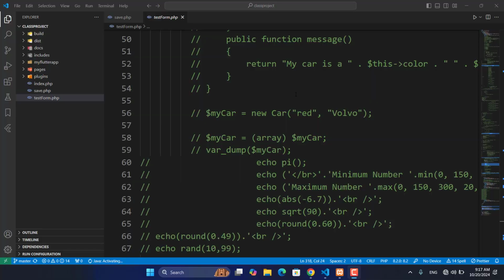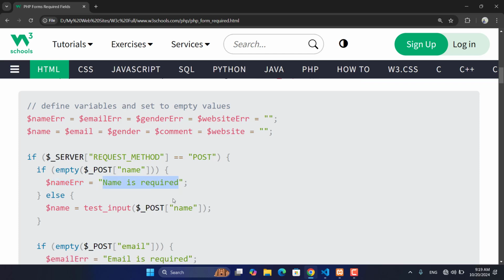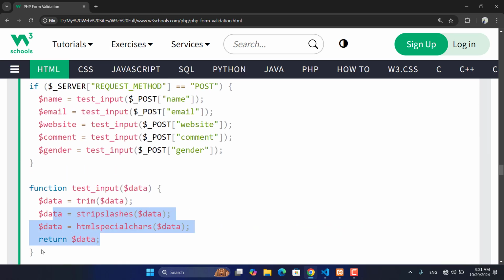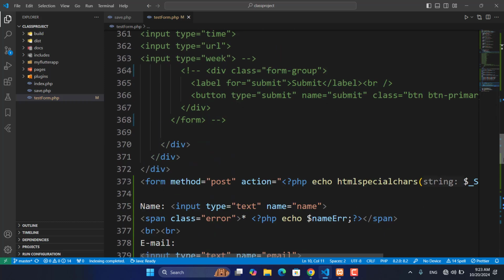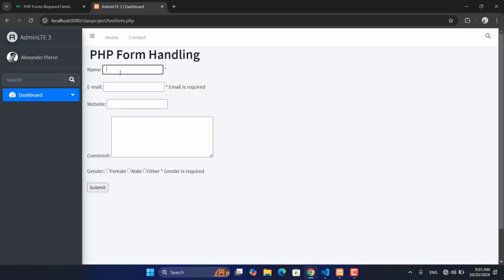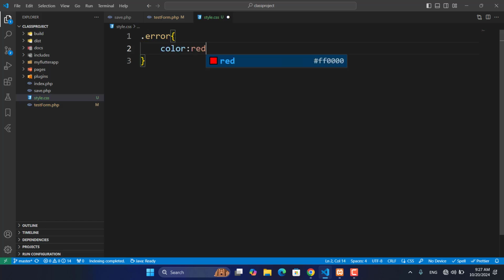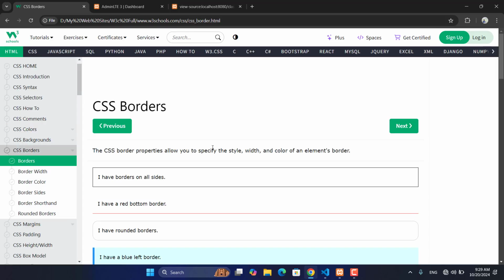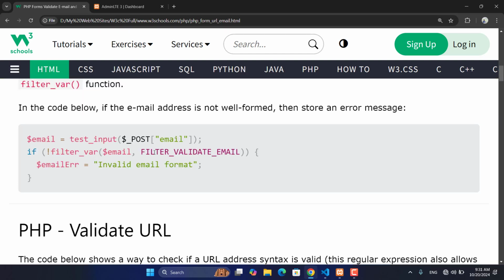Mastering PHP Form Handling: Part Four- FORM REQUIRED Field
Video Title: Mastering PHP Form Handling: Required Fields

Description:

Welcome to the first part of our deep dive into PHP Form Handling! 🎉 In this video, we’ll unravel the foundational concepts that make form processing a breeze. Whether you're a beginner or brushing up on your skills, this guide will equip you with the essential knowledge to handle user input securely and efficiently.

We'll cover:
- The anatomy of HTML forms
- The basics of GET vs. POST methods
- How to capture user data using PHP
- Essential validation techniques to ensure data integrity

Join us as we build a simple yet powerful form from scratch, step by step. By the end of this video, you'll not only understand how to manage form submissions but also how to set the stage for more advanced techniques in future episodes.